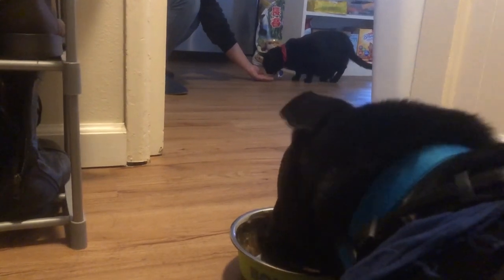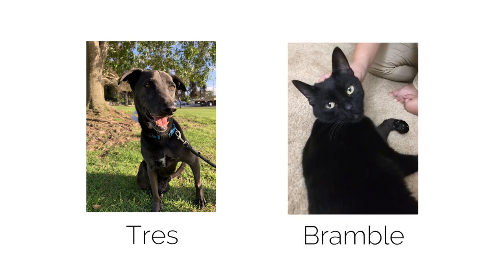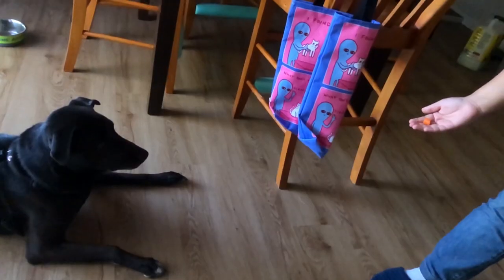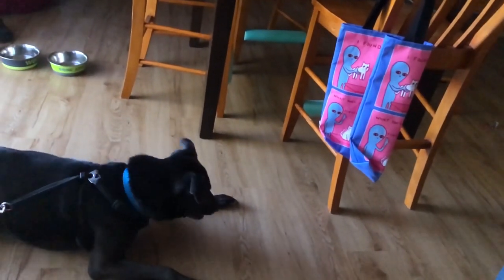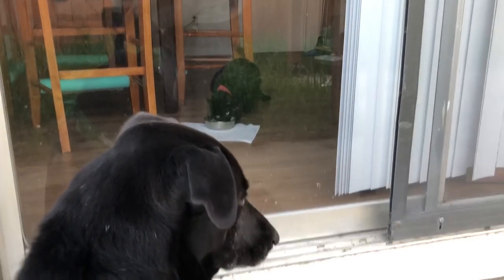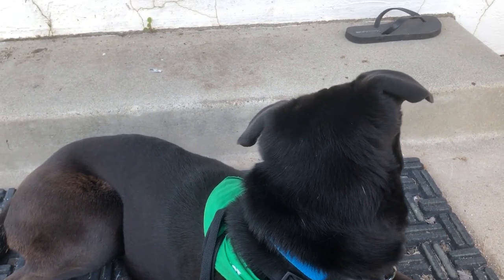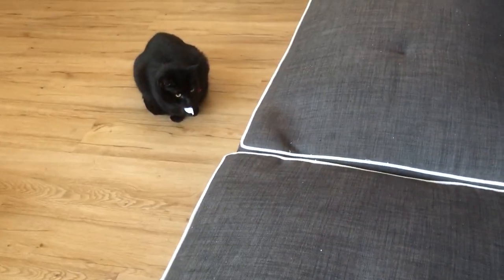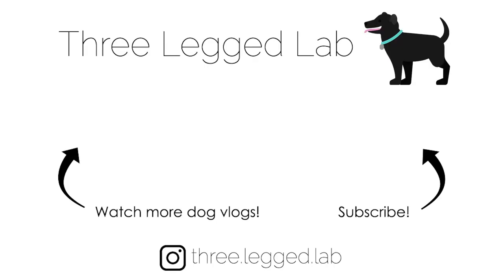How To Introduce a New Dog to Your Resident Cat in 5 Steps | Three Legged Lab Dog Vlog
If you're planning on bringing home a new dog, but you already have a cat at home, follow these 5 easy steps to set yourself up for success. Even our scared little Bramble learned to co-exist with her new canine friend!

Share your dog tips in the comment section below, especially if you have some for first time dog owners!

Dog Original Artwork Designed by Freepik from Flaticon